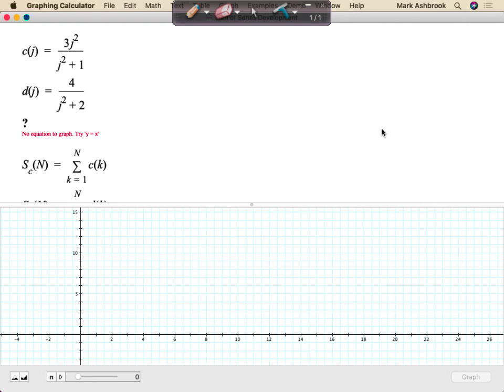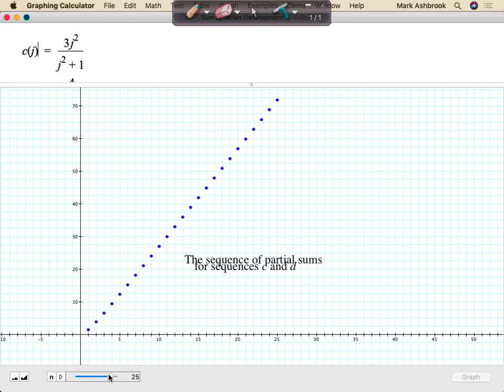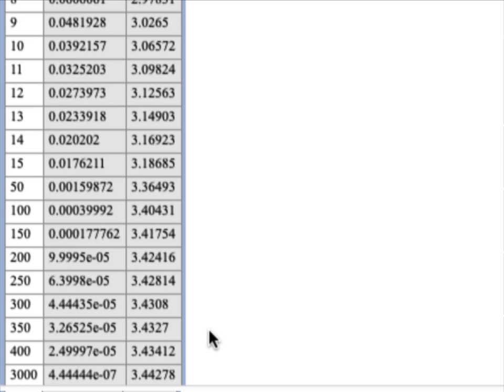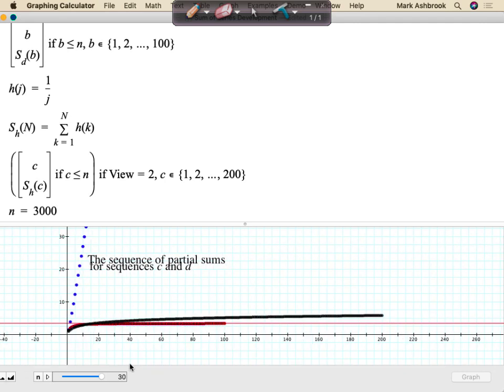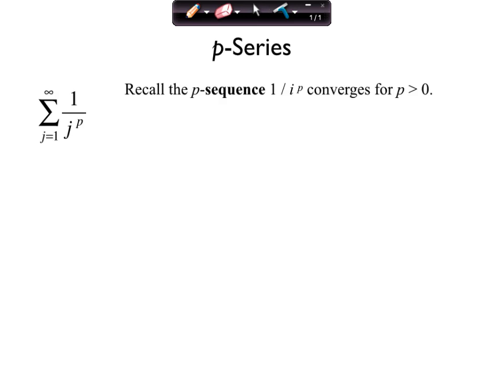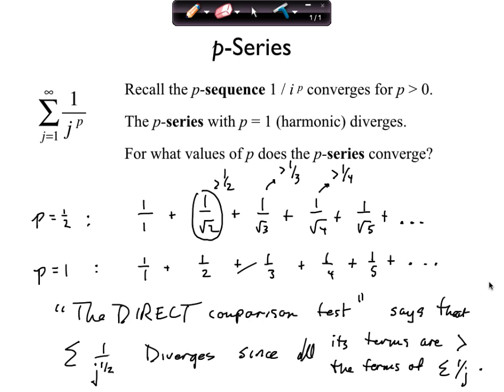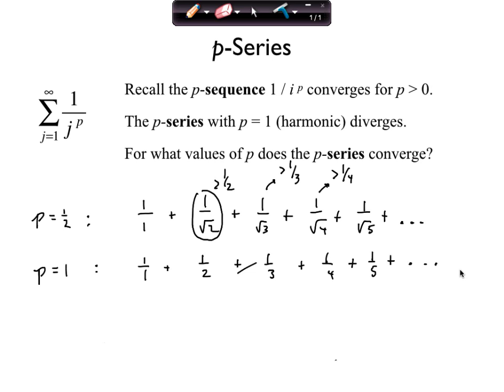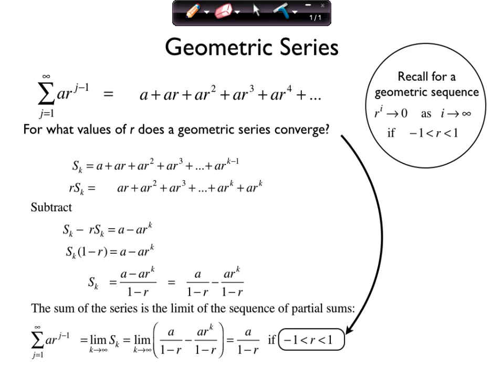MAT 271 Fri Nov 1: Series Convergence, Partial Sums, p-Series